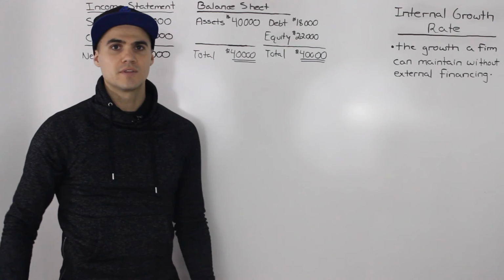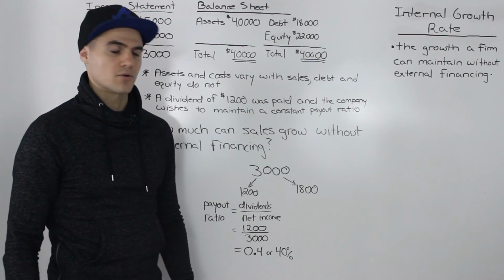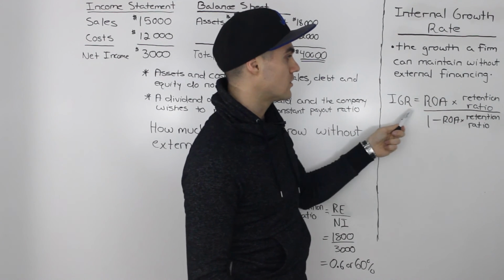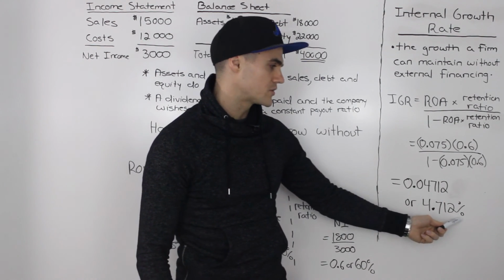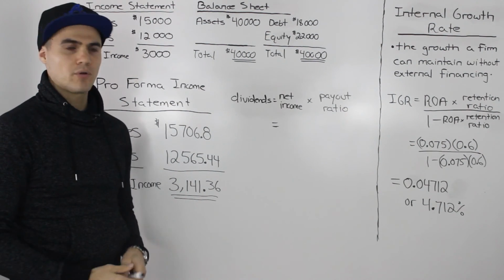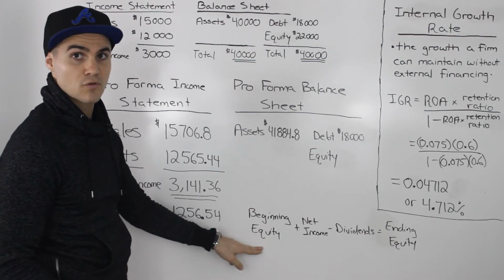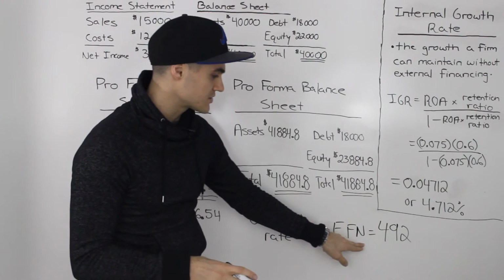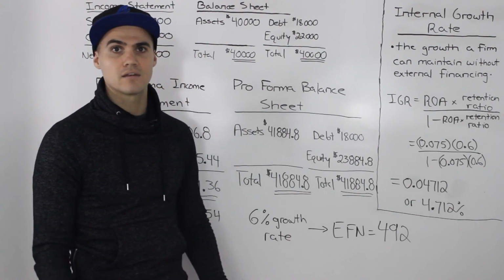FIN 300 - Internal Growth Rate Overview - Ryerson University